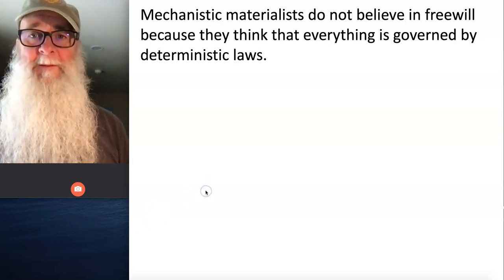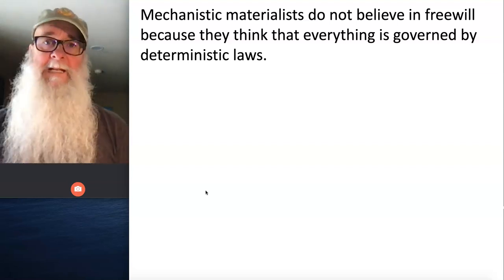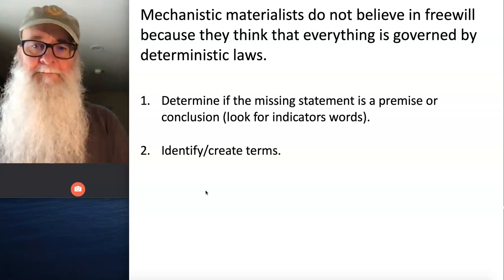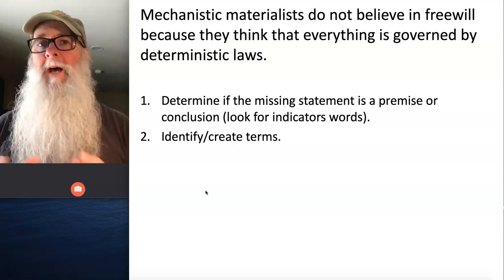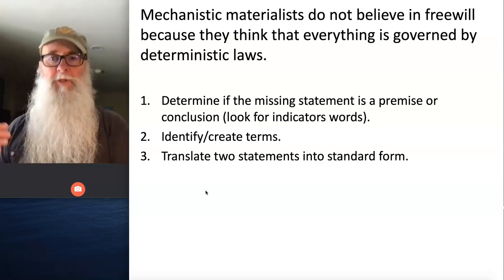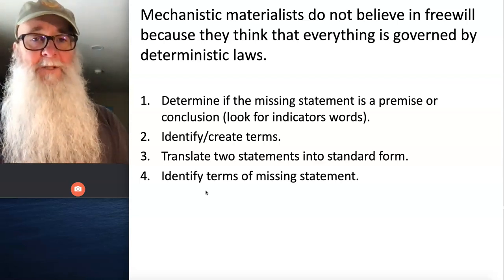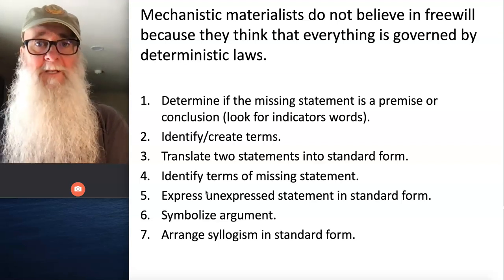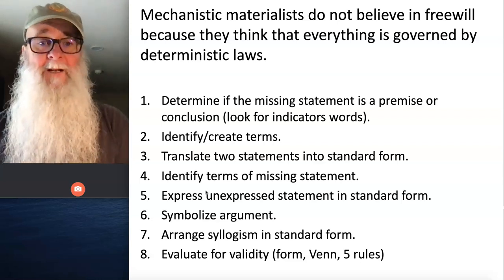Enthymemes: What's your problem? This is your problem.